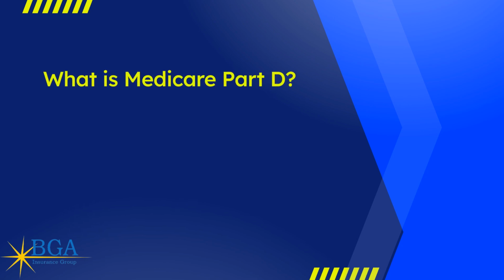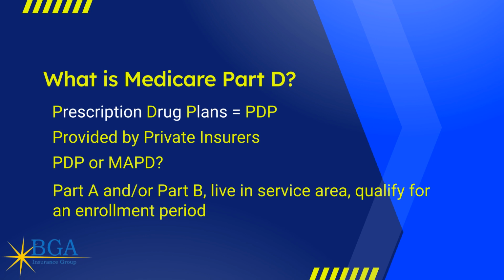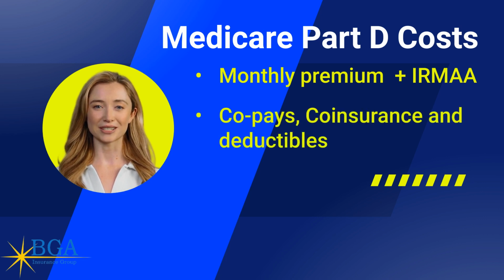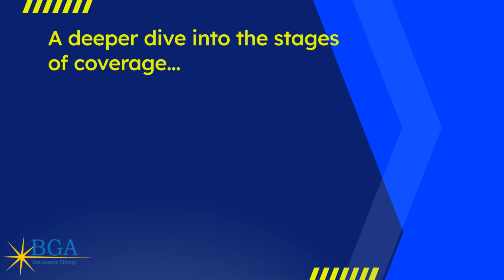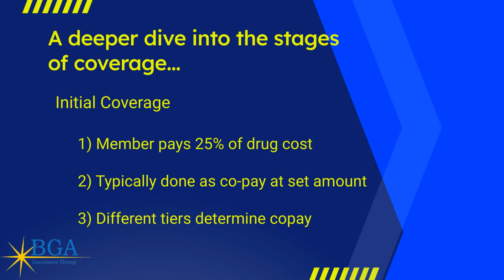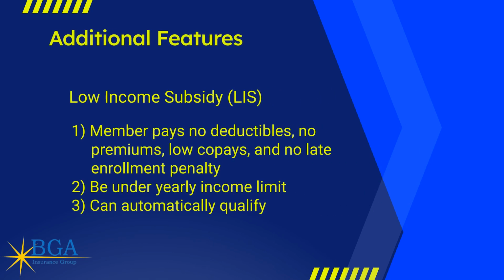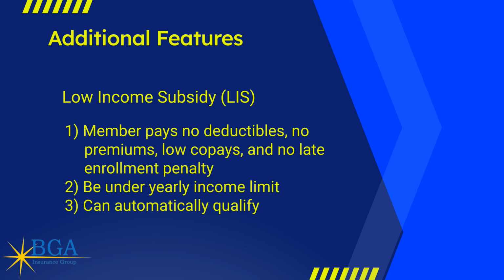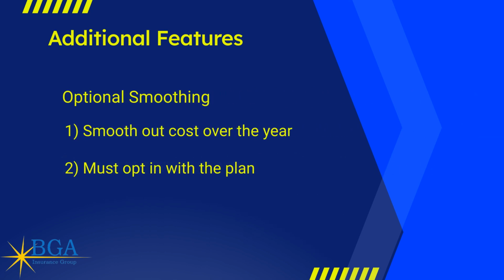Understanding Medicare Part D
If you plan on selling Medicare Insurance then you need to know all about it. In this lesson we'll discuss Part D prescription drug plans, how they work, changes for 2025, and how BGA can help agents working with their clients.